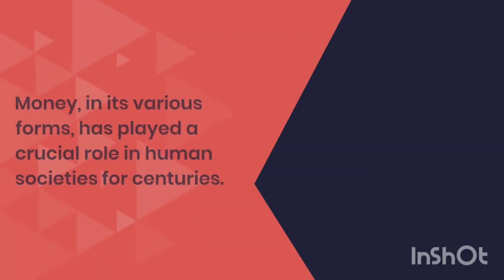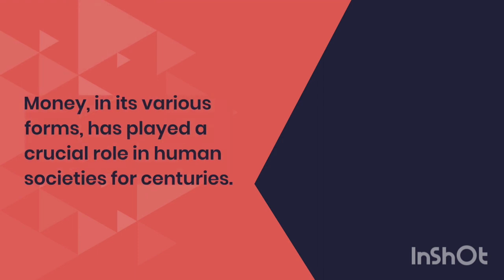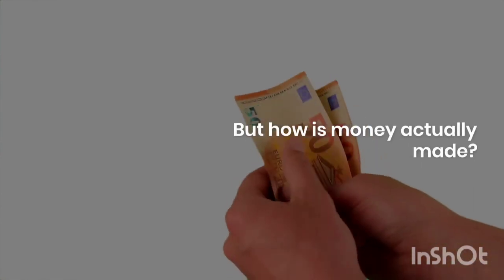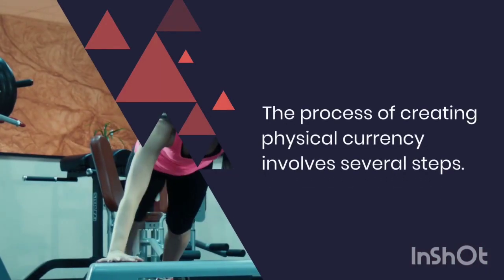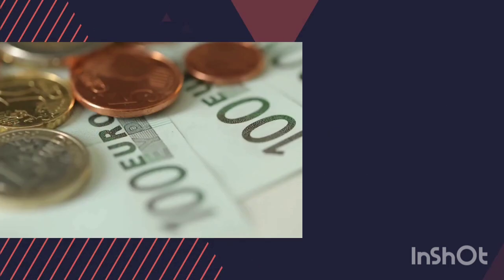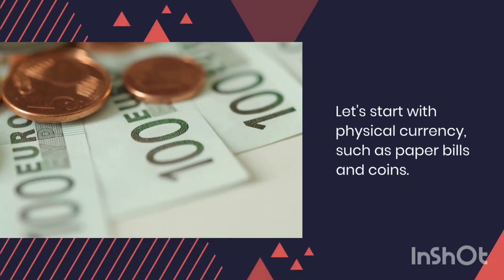HOW MONEY IS MADE AND WHO MAKES IT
money is created in several different ways, depending on the form it takes. Physical currency is printed and minted by governments and central banks, while the majority of money exists in digital form, created by banks and electronic payment systems.